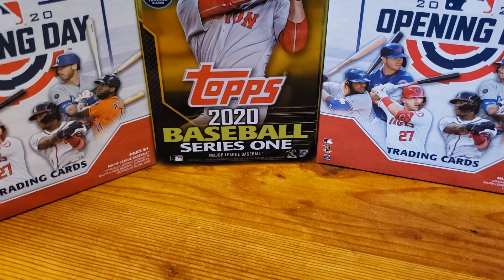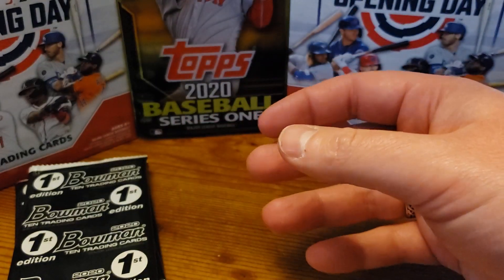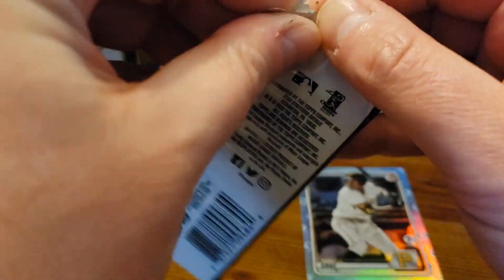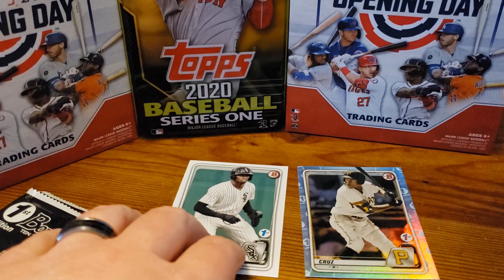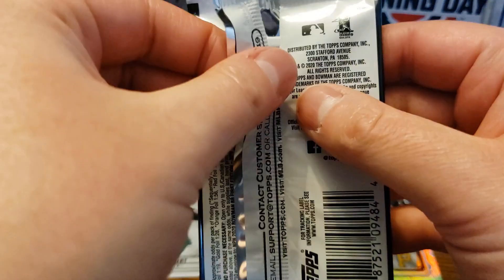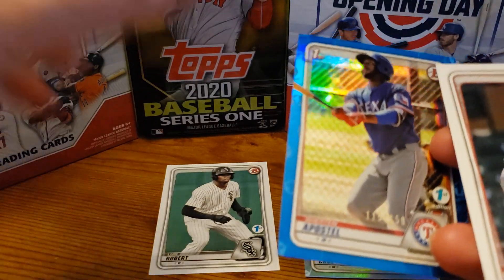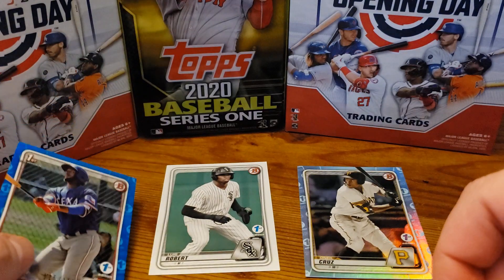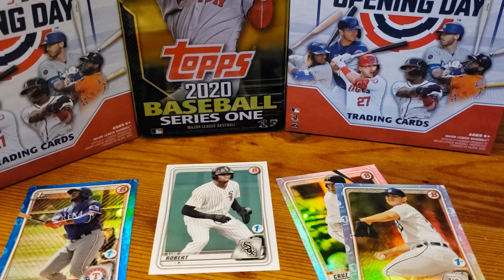FINALLY! Bowman 2020 1st Edition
Today we are opening 4 packs of 2020 Bowman 1st Edition looking for huge value cards of Jasson Dominguez, Bobby Witt Jr. and of course...Luis Robert.